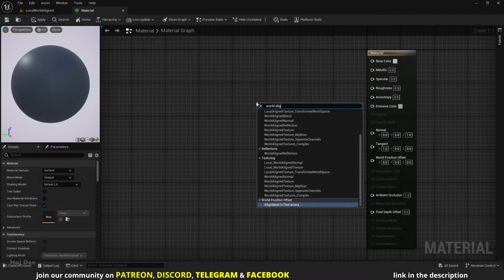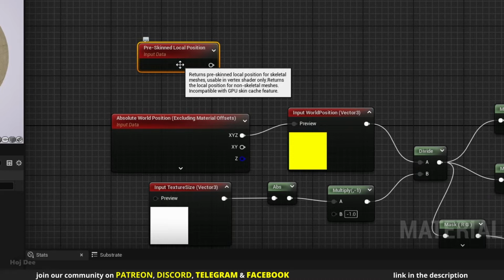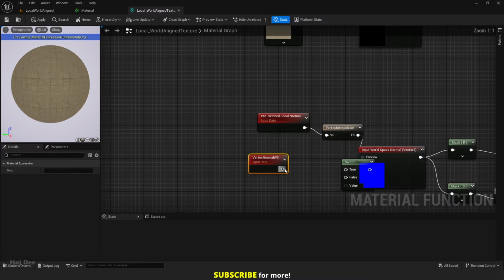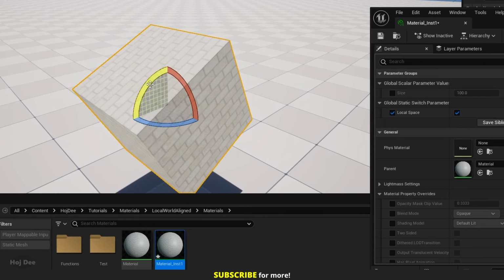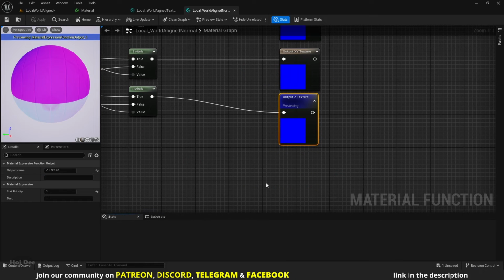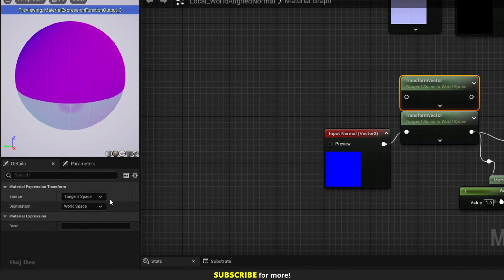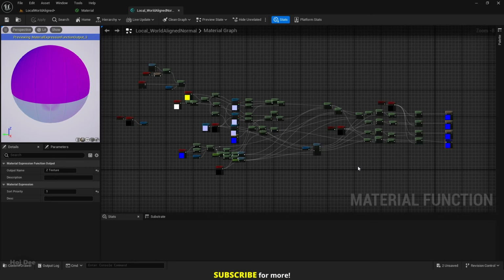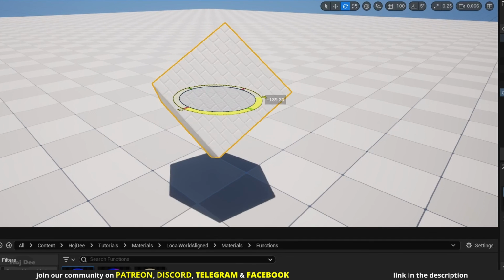Getting the World Aligned Nodes to Work in LOCAL Space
Transforming world aligned functions into local aligned so they'd be object based and work in local space.

LINKS:

X

TIME STAMPS:

00:00 | intro
00:15 | The Issue with World Aligned Functions
00:39 | Converting World Aligned Texture into Local
06:14 | Converting World Aligned Normal into Local
11:47 | outro